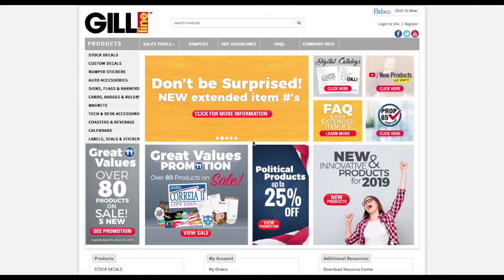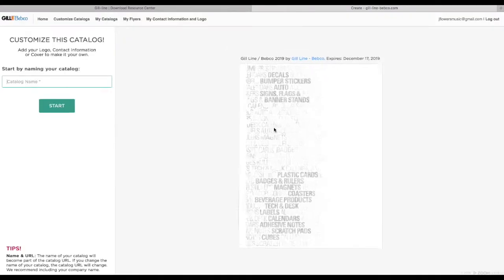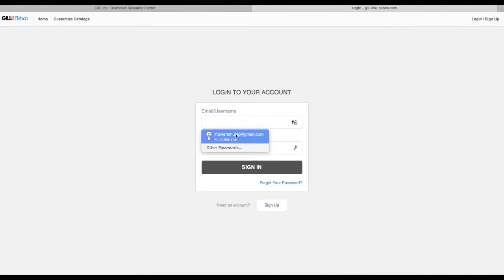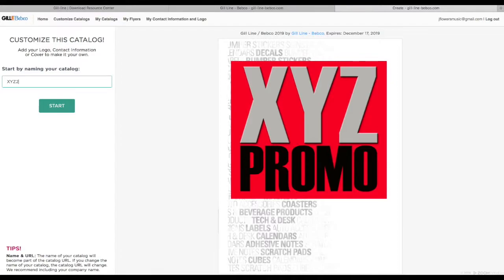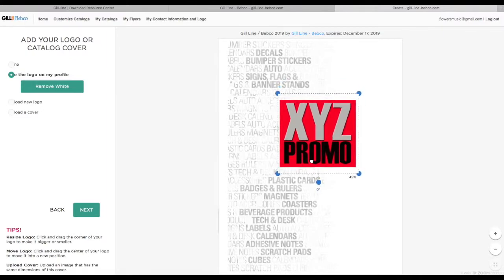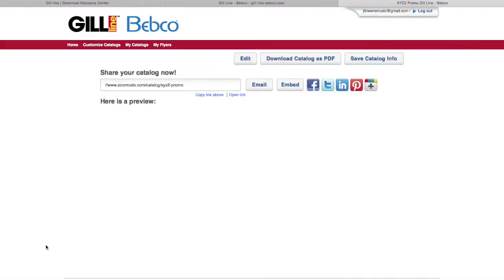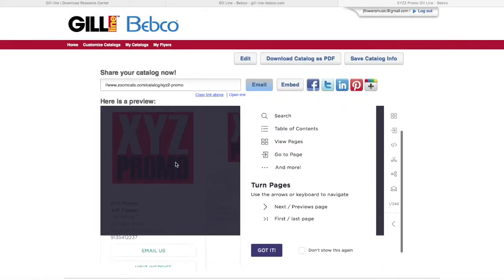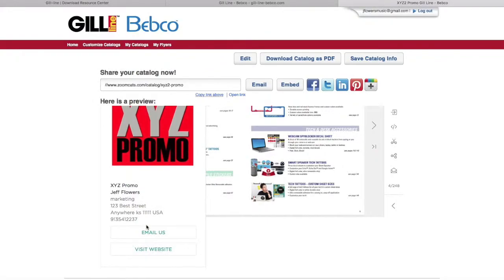Digital Catalog - How to Add Your Logo